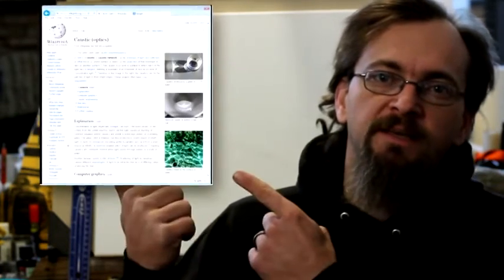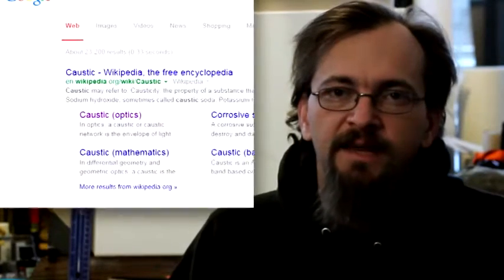How to use the Artograph EZ tracer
In this video I go over a few tips and tricks of using the EZ Tracer, my "go to" opaque projector...

Music is part of the Sony 50 sound series Production Music:
Yo Curtis Alt 01.mp3
Angry World Alt Mix.mp3